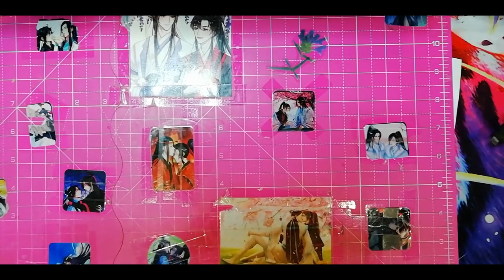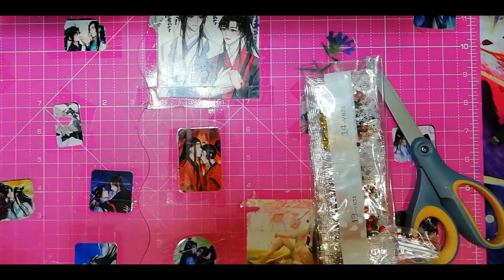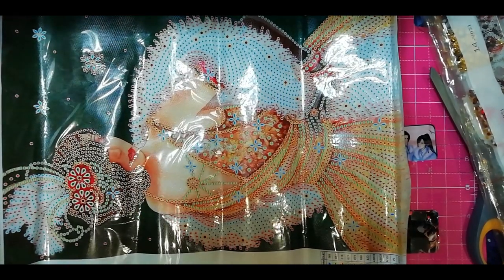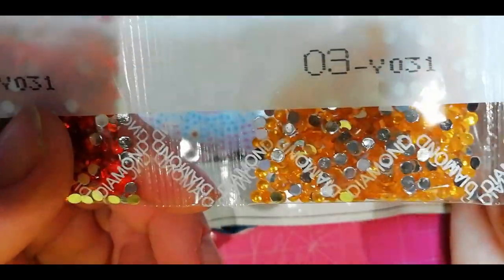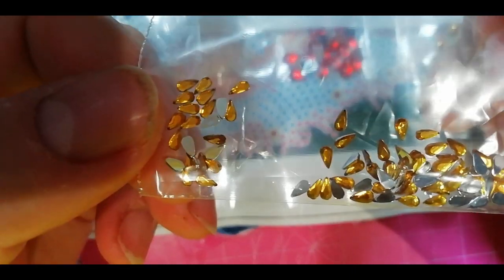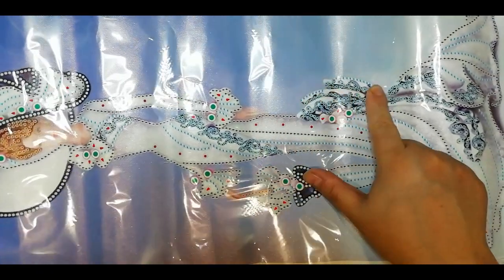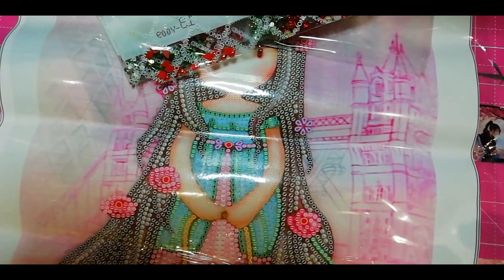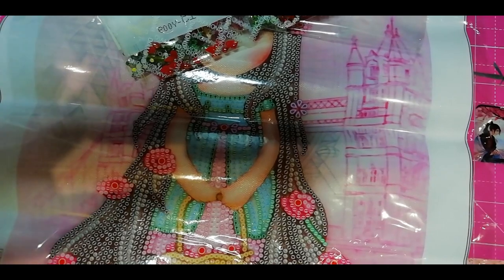Unbagging beautiful diamond paintings from FGNormal and Fancells